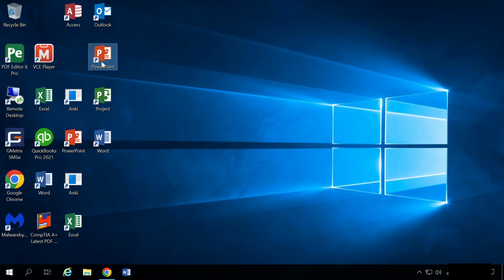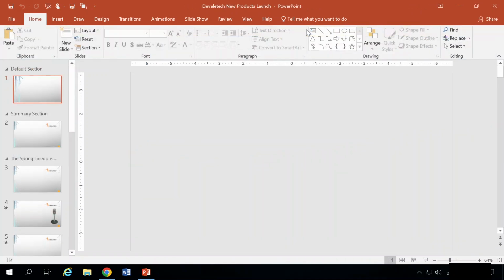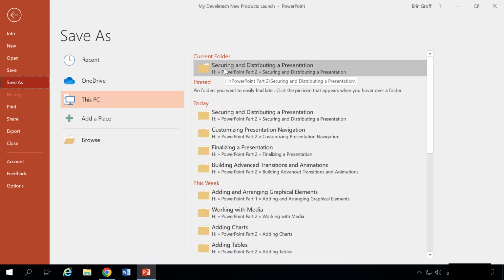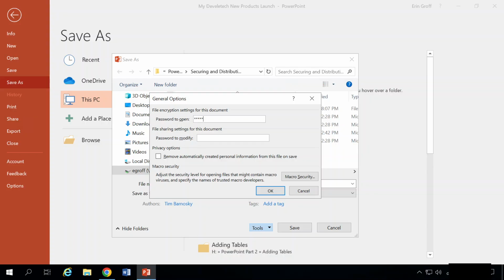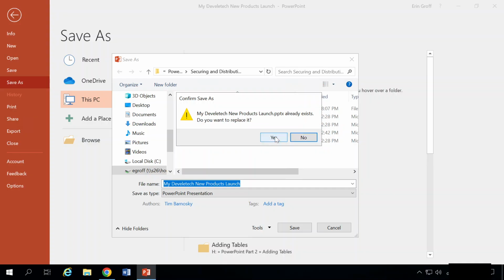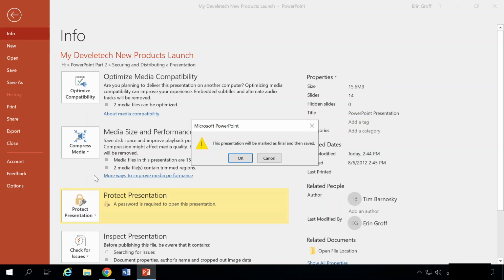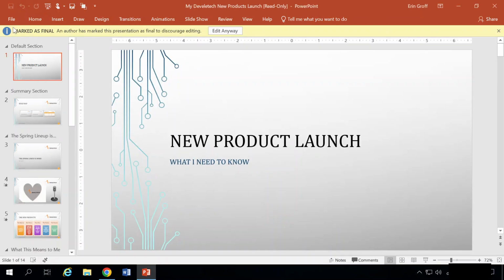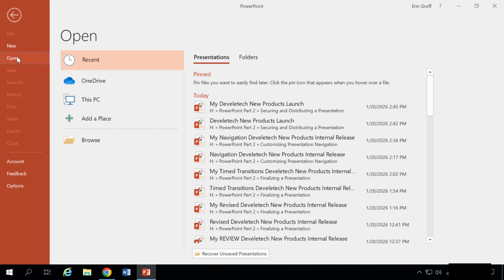PP2 Activity 9-1